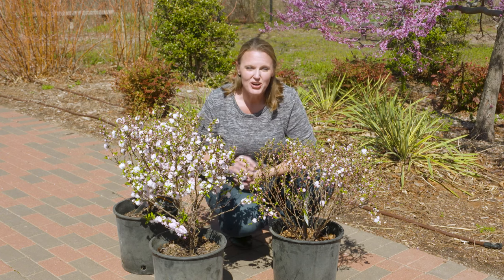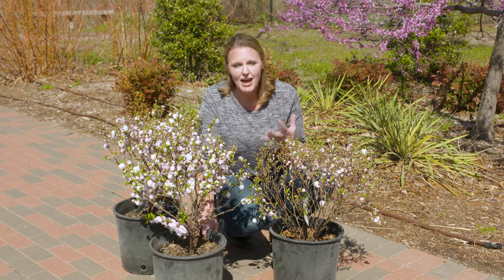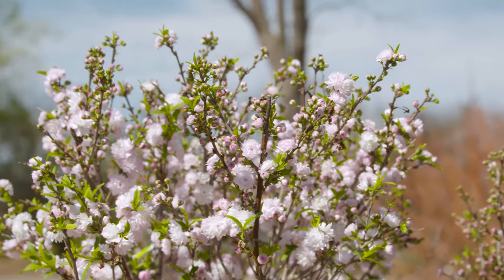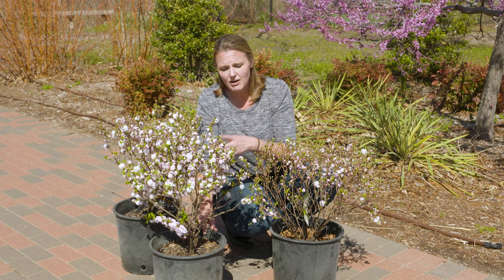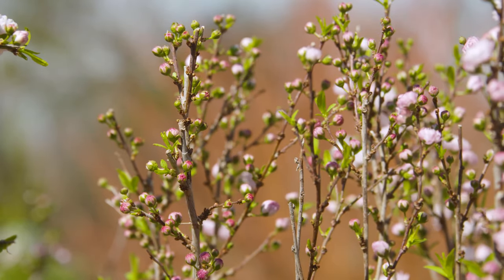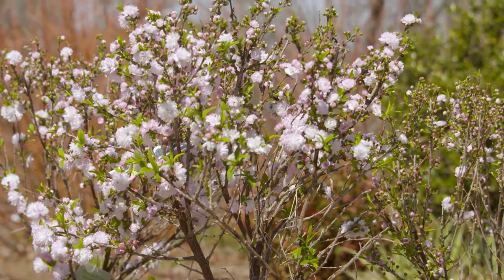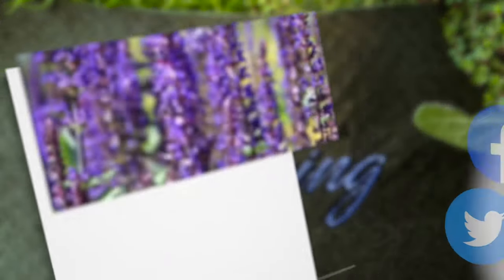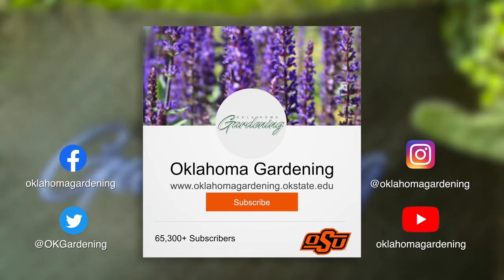Pink Flowering Almond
This ornamental almond shrub is beautiful this time of year with their pink double flowering blooms. Although this shrub is not native to America, it is a host larva plant for the Eastern Tiger Swallowtail.

Questions?